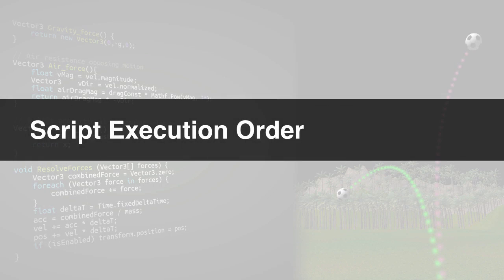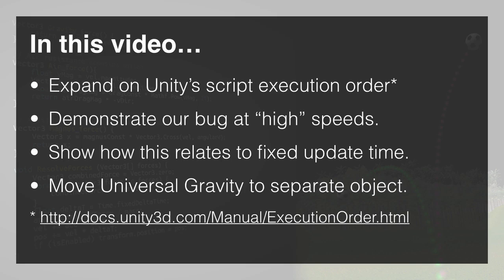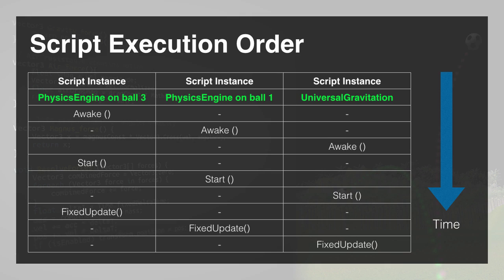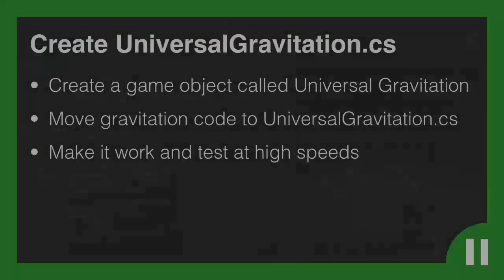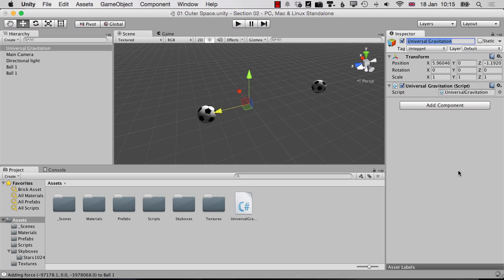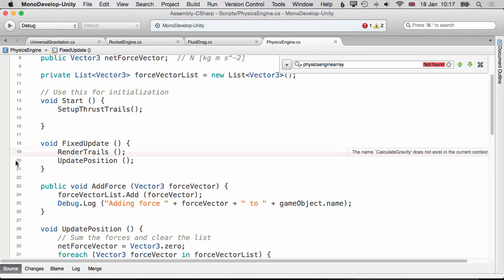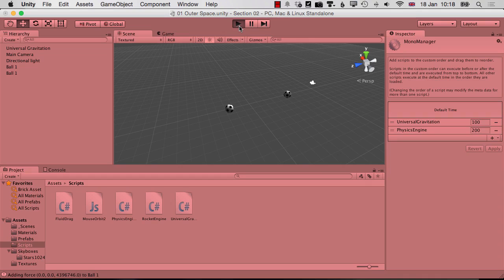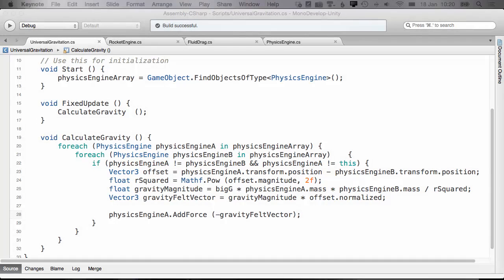17 Script Execution Order